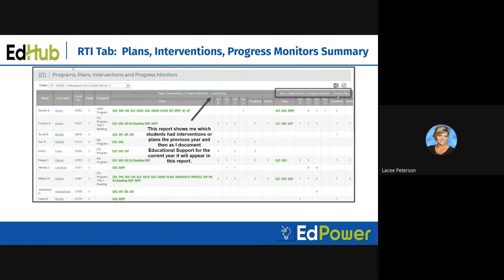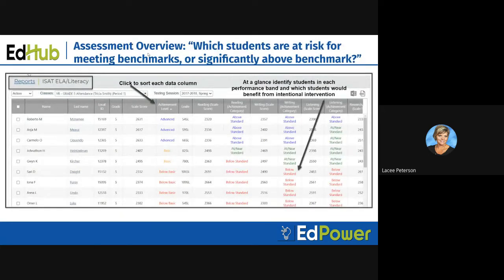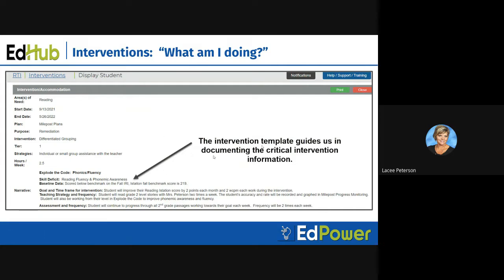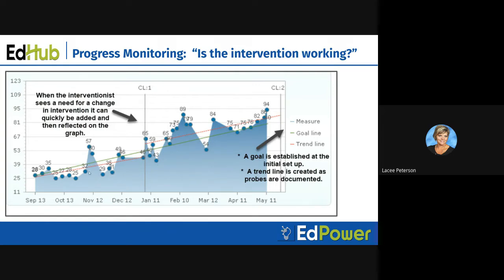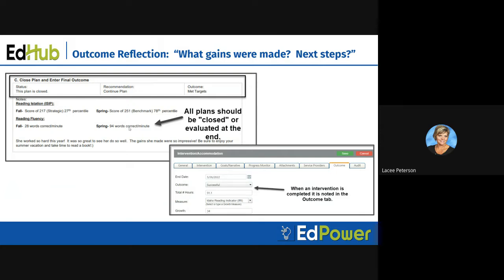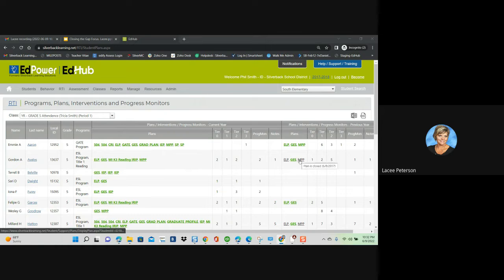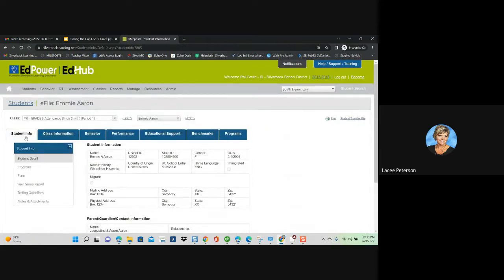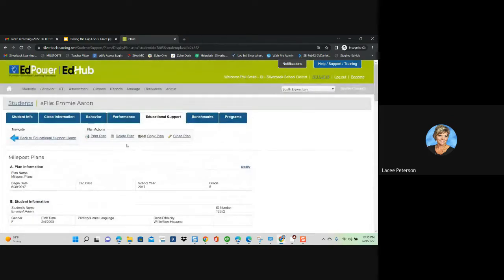Ed Power: Day in the Life of a Teacher